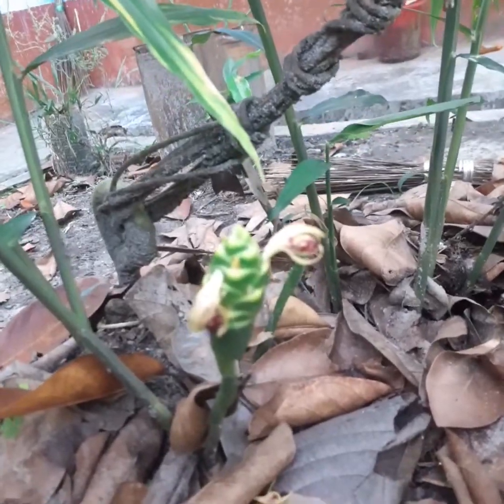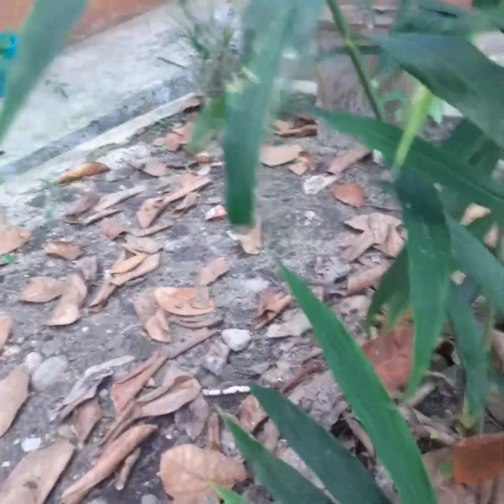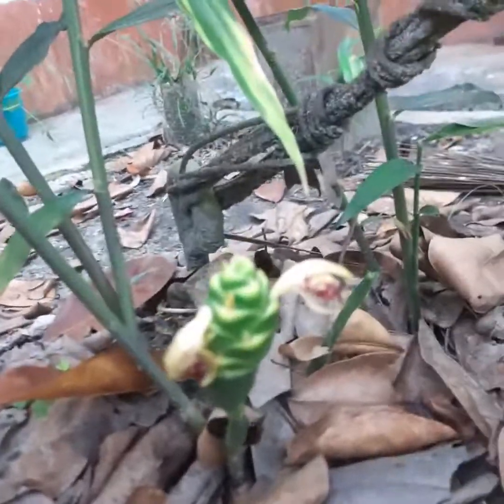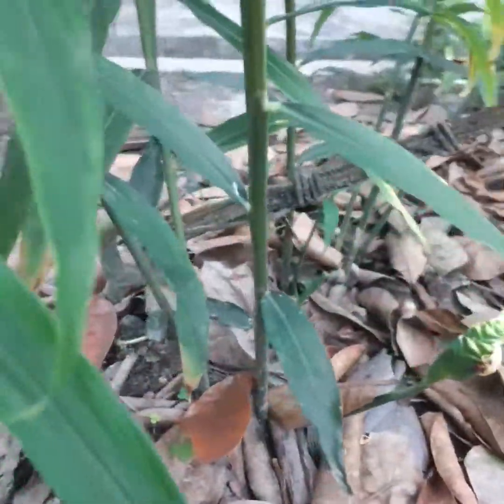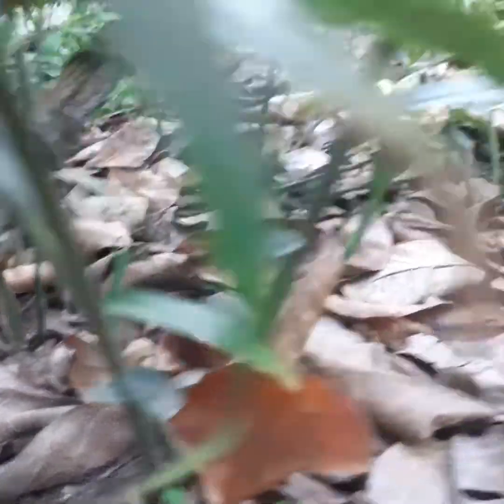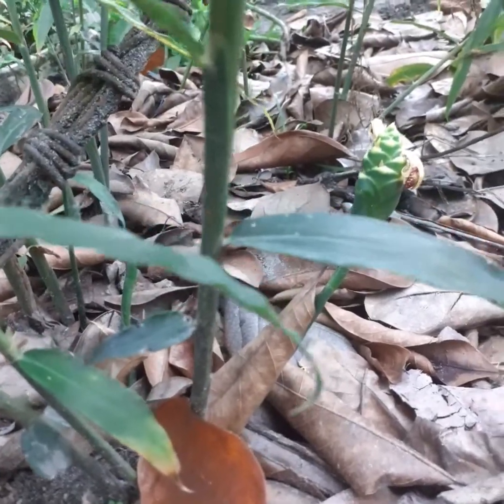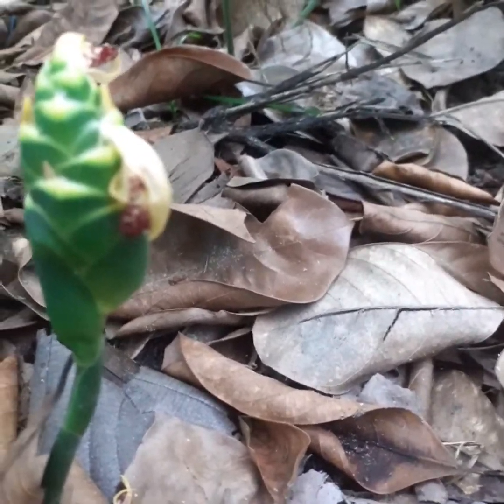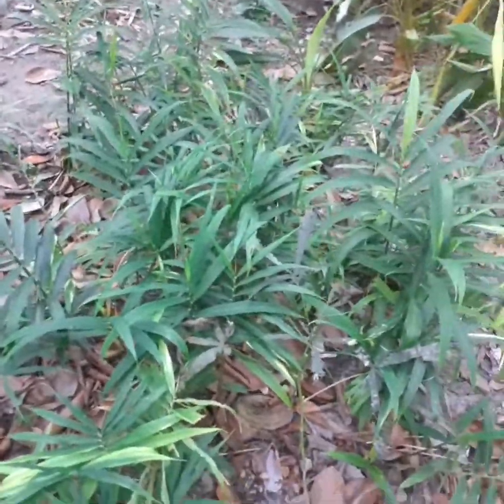আদা ফুল Ginger flower.@hunuworld8306 ginger flower#adda ful# fulor saneki # Mekhela sador # full